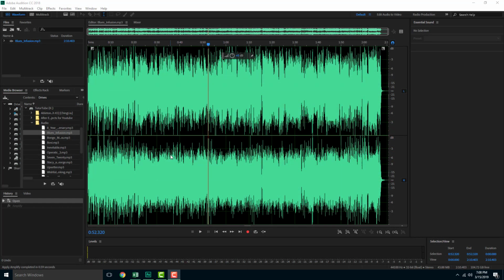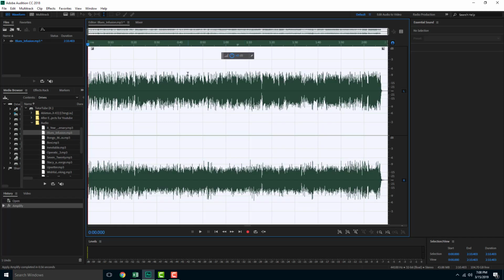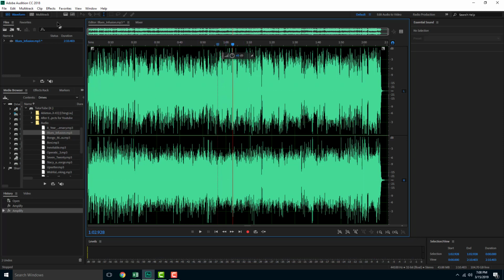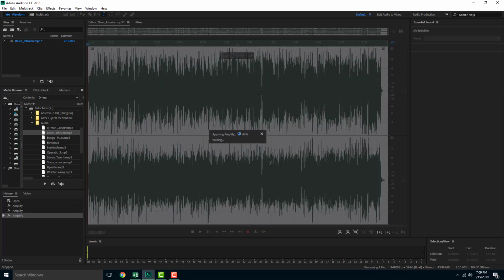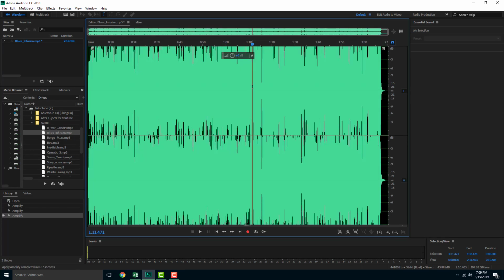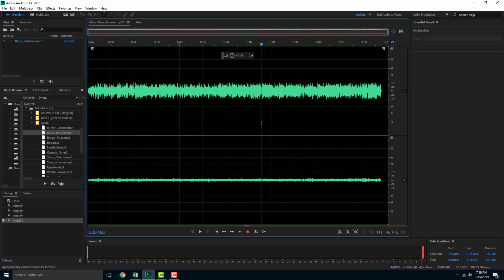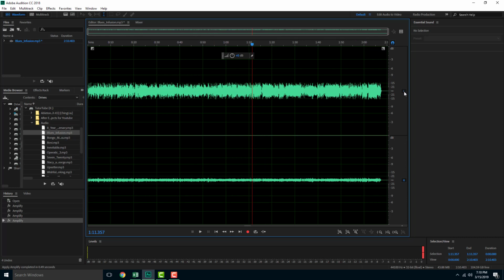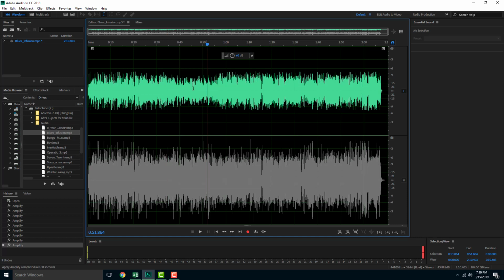Audition Tutorial - Lesson 6 - Changing Volume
In this tutorial, we will be discussing about Changing Volume in Adobe Audition.